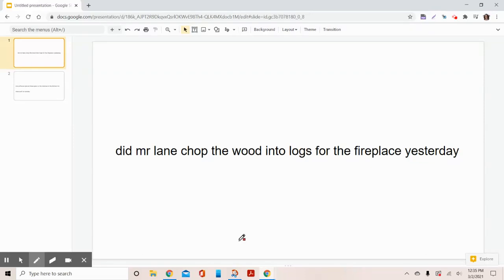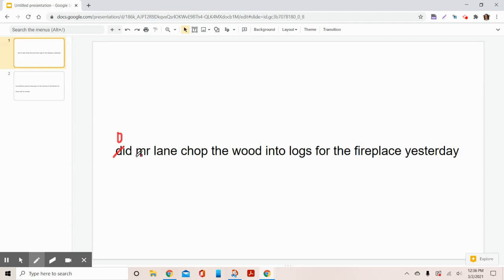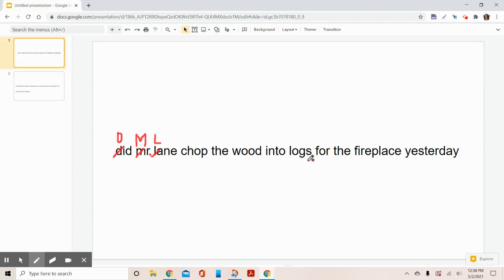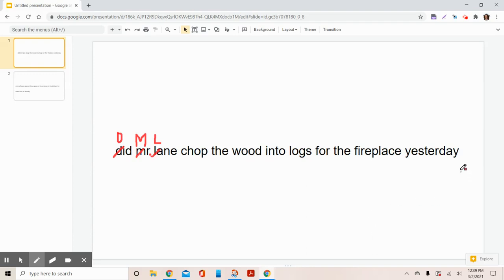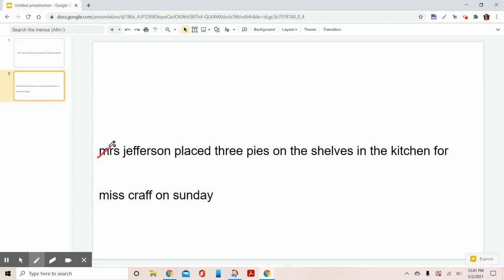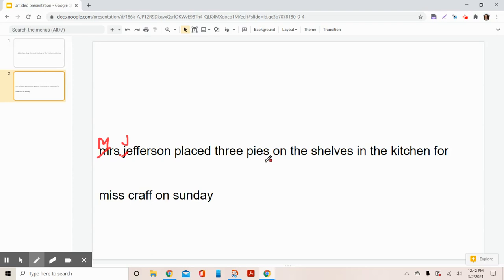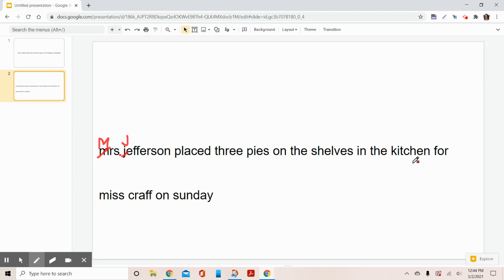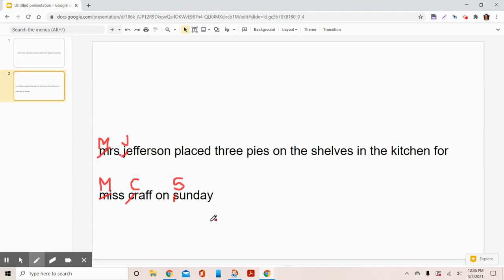Proper Names with Titles